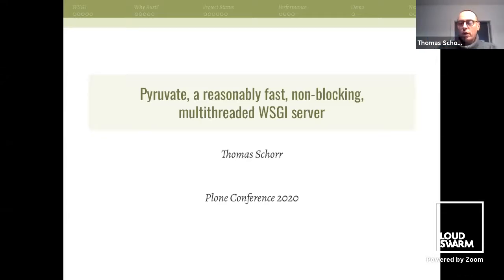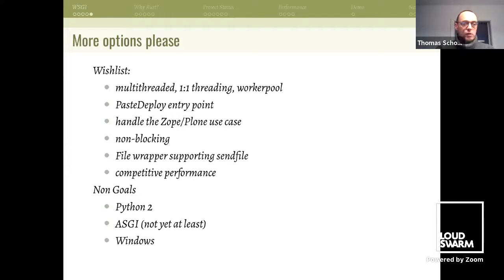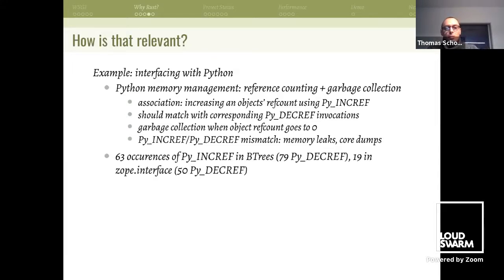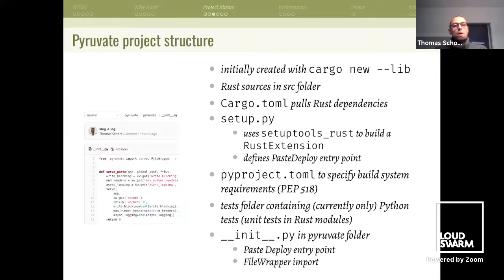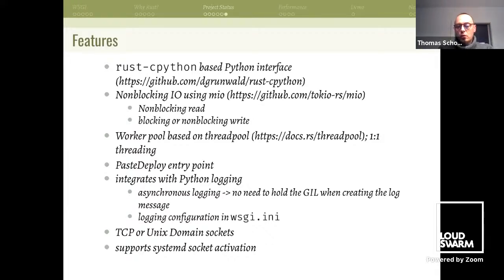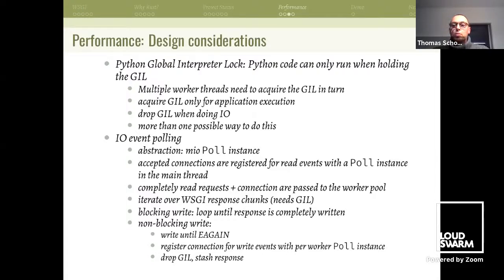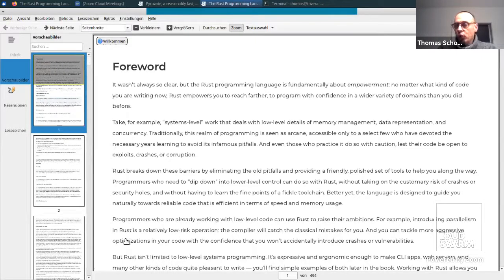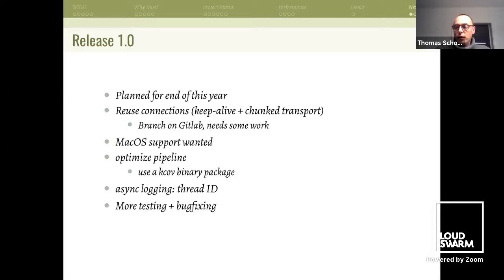Pyruvate, a reasonably fast, non-blocking, multithreaded WSGI server - Thomas Schorr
Pyruvate is a non-blocking, multithreaded WSGI server with competitive performance, implemented in Rust.

It features non-blocking read/write based on mio a rust-cpython based Python interface and a worker pool based on threadpool
The sendfile system call is used for efficient file transfer. Pyruvate integrates with the Python logging API using asynchronous logging. PasteDeploy configuration and systemd socket activation are supported.Beta releases are available for CPython (from 3.6) and Linux. The talk will present the current state of the project and show how to use Pyruvate with Zope/Plone and other Python web frameworks.

Another focus will be on the roadmap towards a 1.0 release scheduled for end of this year.